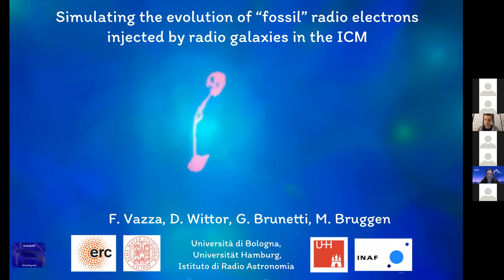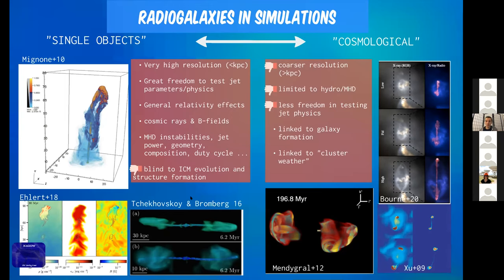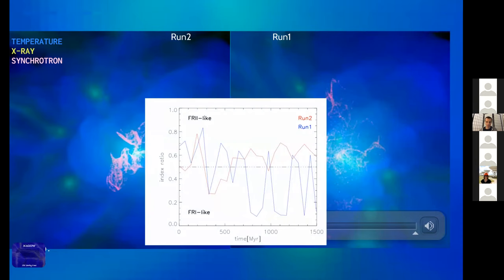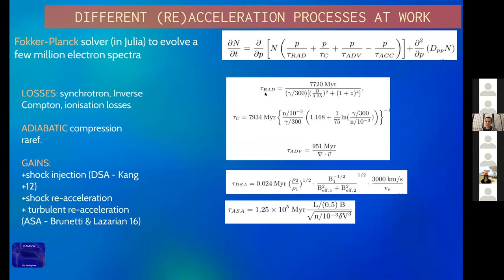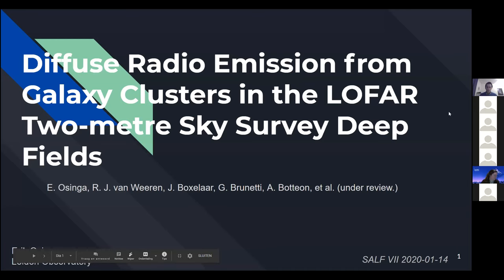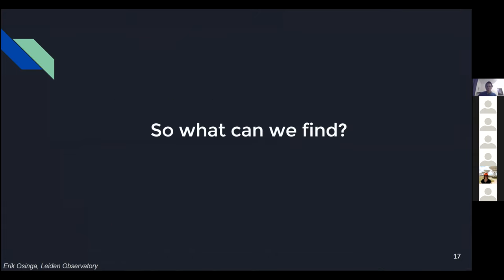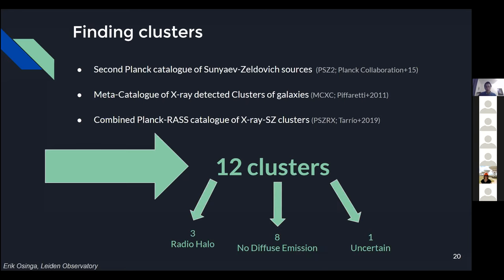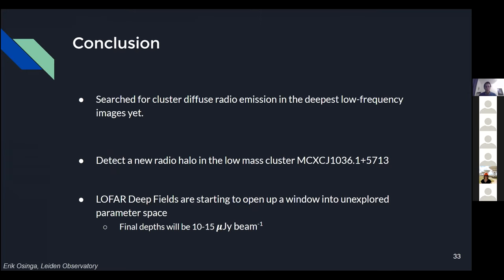SALF-VII Session8 - Milky Way, Galaxies, and Clusters (Chair: Tracy Clarke)